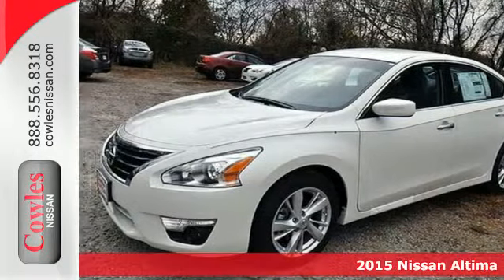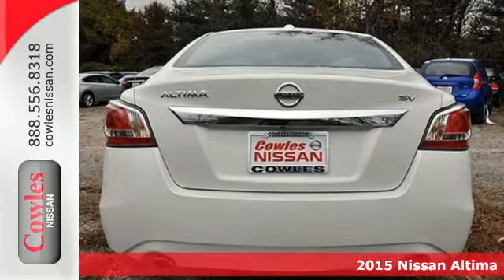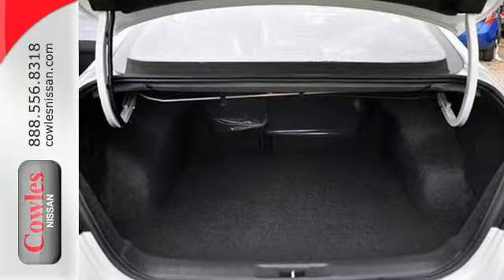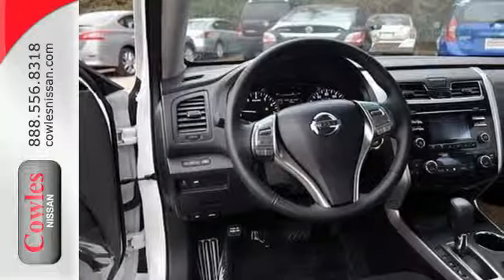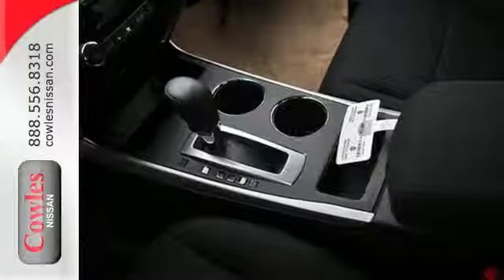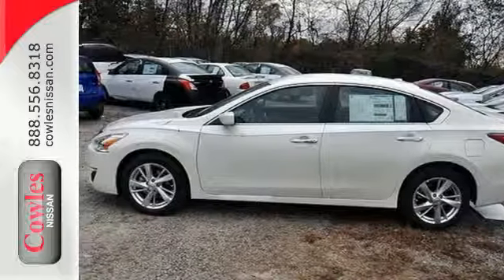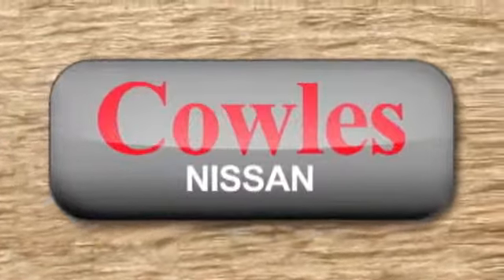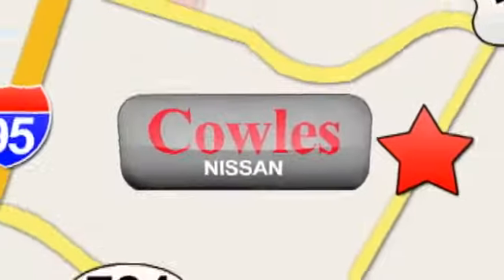2015 Nissan Altima Washington DC VA Woodbridge, VA #150263 - SOLD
Year: 2015
Make: Nissan
Model: Altima
Trim: Continuously Variable Automatic
Engine: 4 Cylinder
Transmission: Continuously Variable Automatic
Color: White
Stock #: 150263
VIN: 1N4AL3AP6FC206882

Address:
14777 Jefferson David Hwy